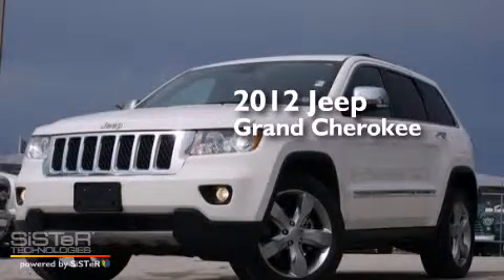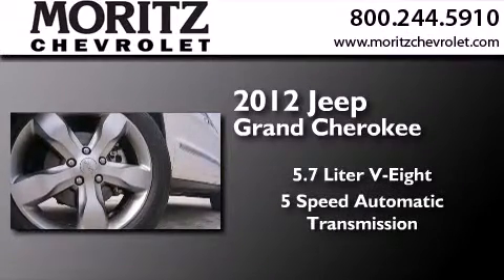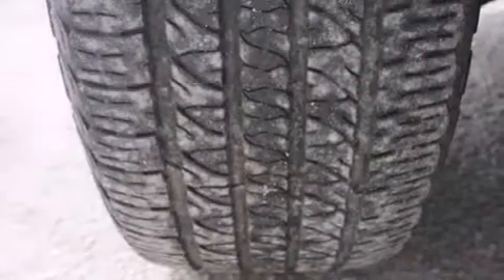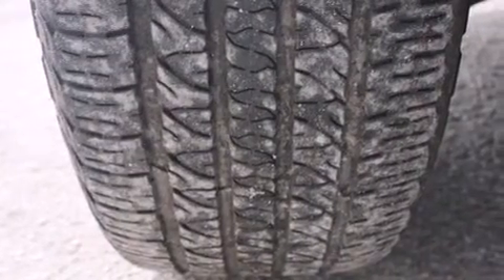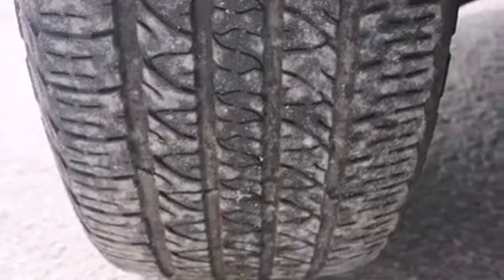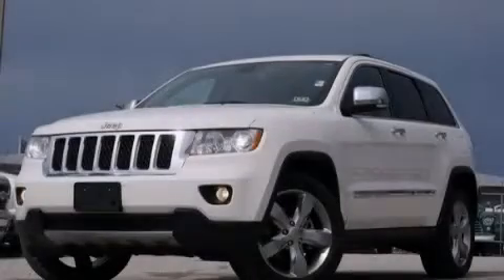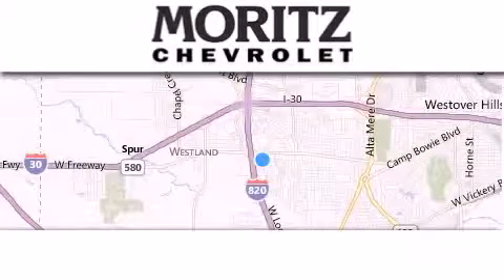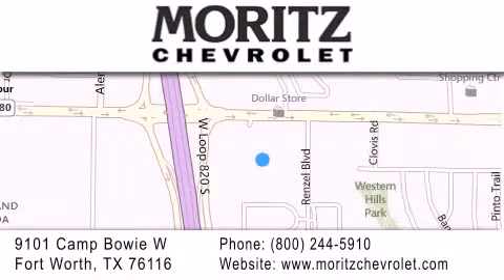2012 Jeep Grand Cherokee Irving TX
We have been honored to serve the Fort Worth TX area , we promise that your experience at our dealership will exceed your expectations ! Year : 2012 Make : Jeep Model : Grand Cherokee Engine : V8 5.7L Trans . : Automatic Exterior : Stone White Miles : 42,880 Stock : P18017 Moritz Chevrolet 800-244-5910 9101 Camp Bowie West Fort Worth , TX 76116